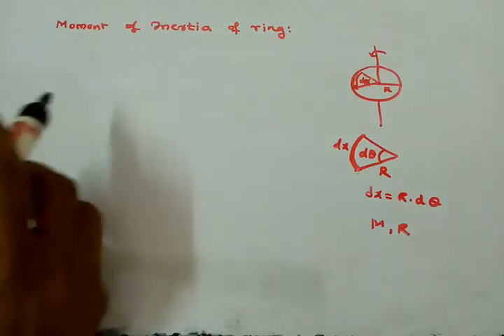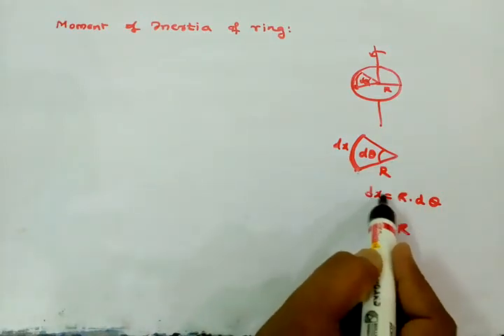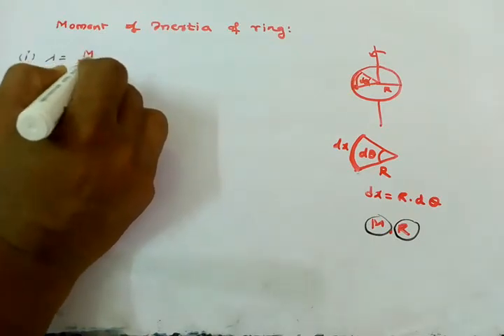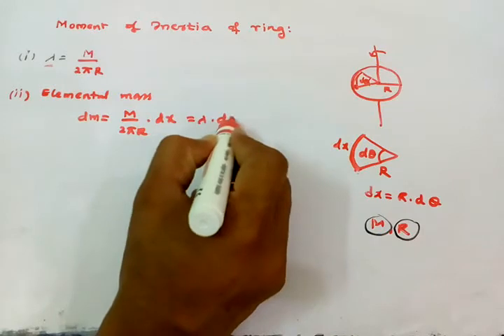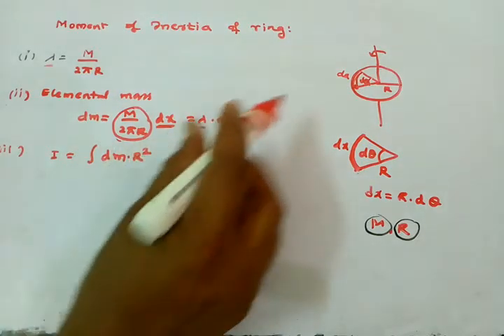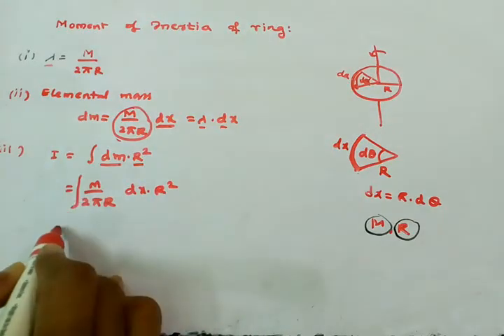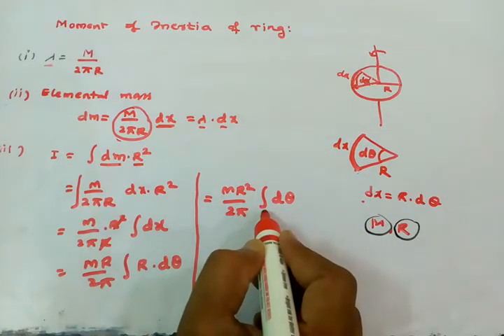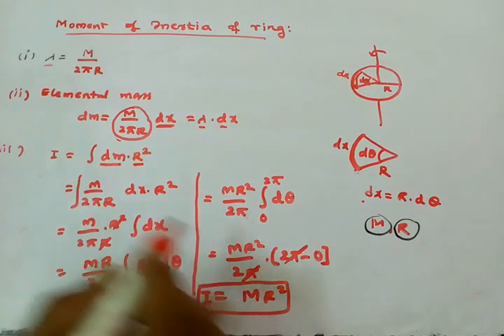Moment of Inertia of circular loop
Moment of Inertia for circular loop.take elemental mass and integrate.